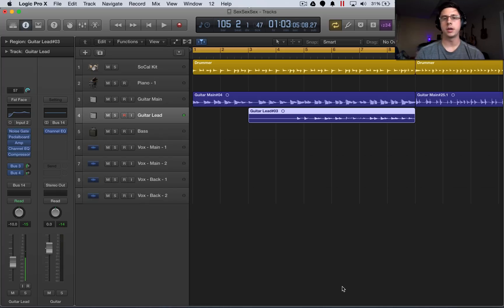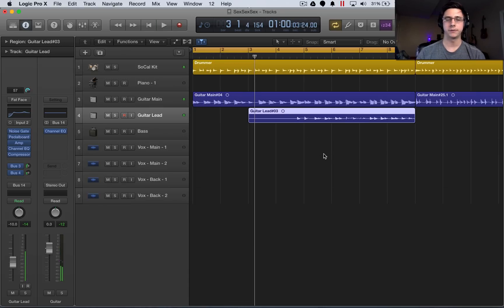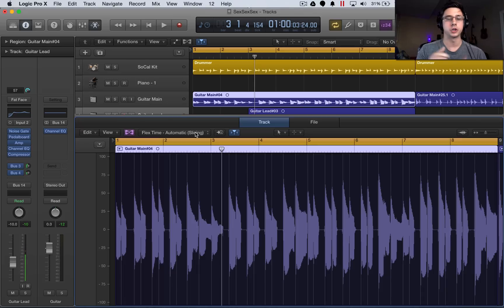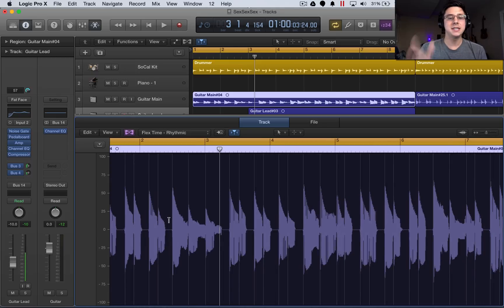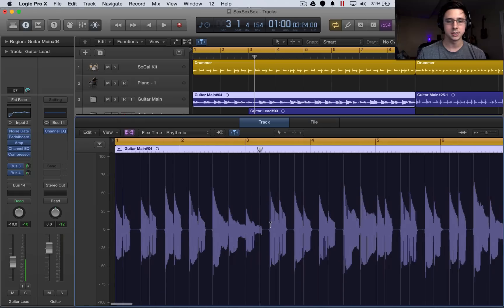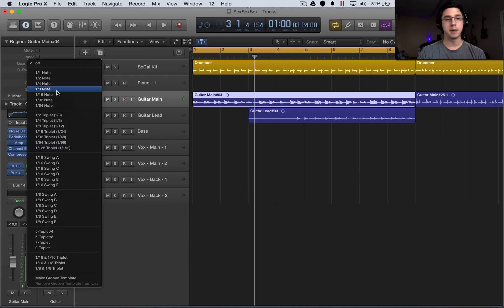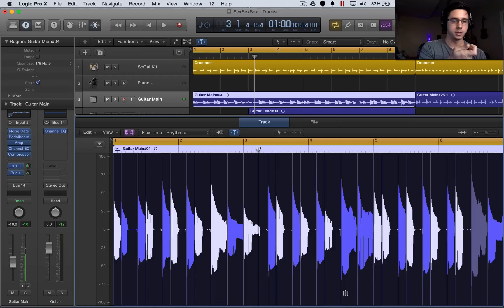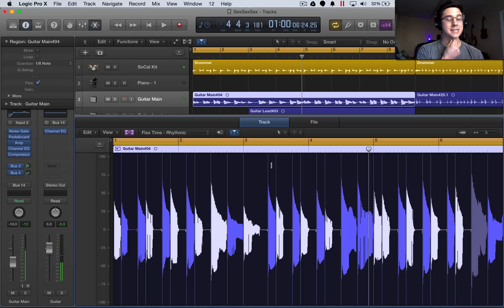Logic Pro X Tutorial - Audio Quantization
Audio out of sync with the beat? Audio quantizing to the rescue!